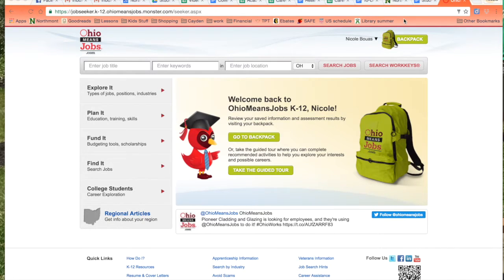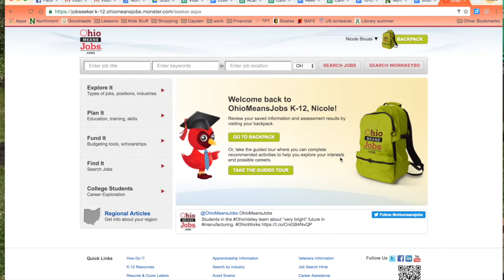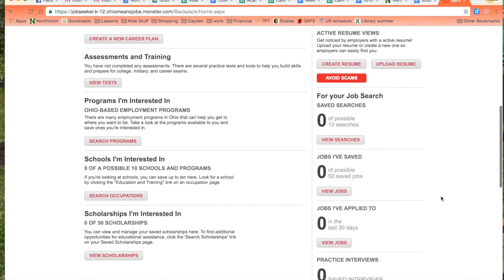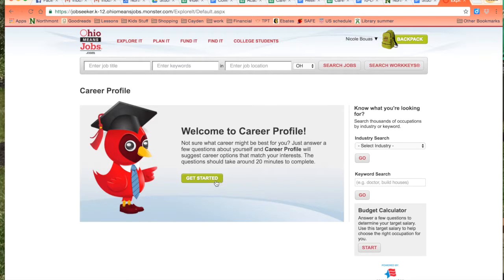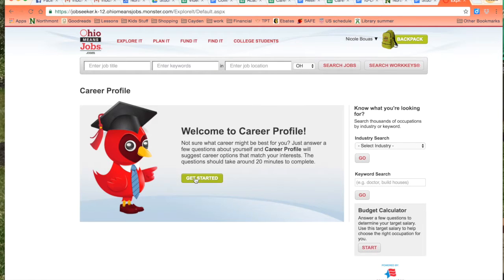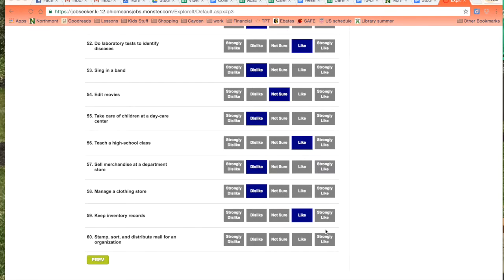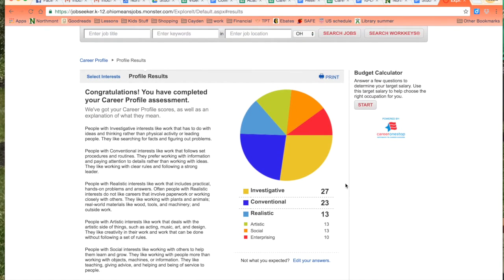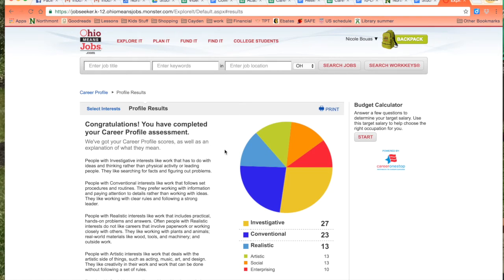Career Profile Assessment - completing the assessment